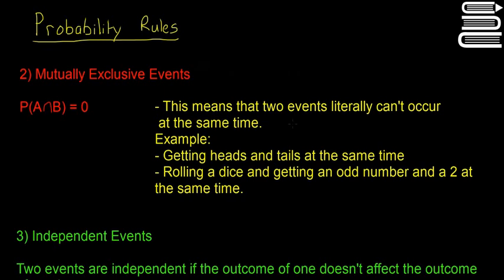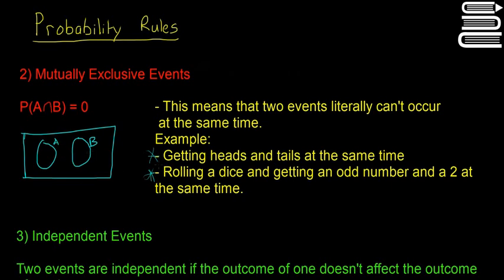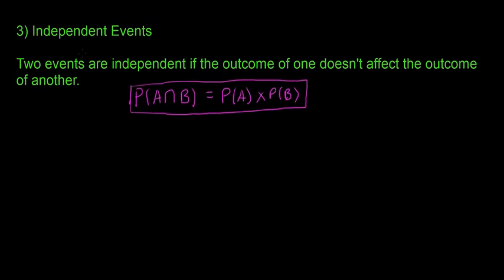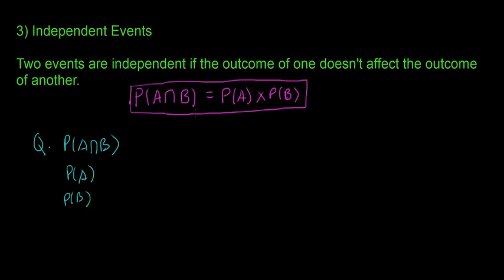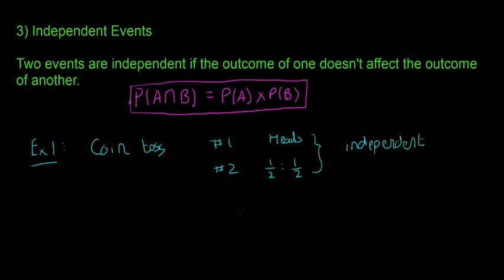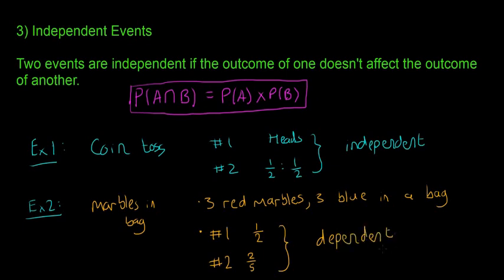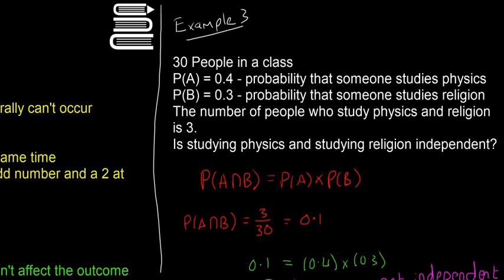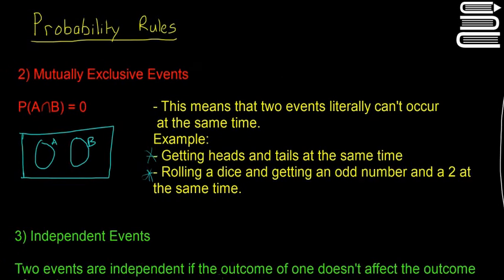Leaving Cert Maths - Probability 10 - Probability Rules 2